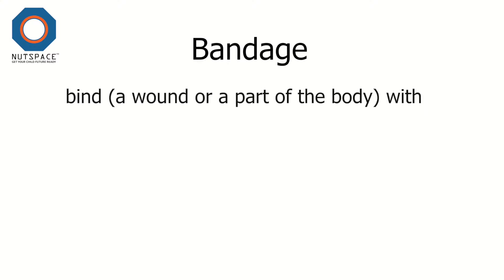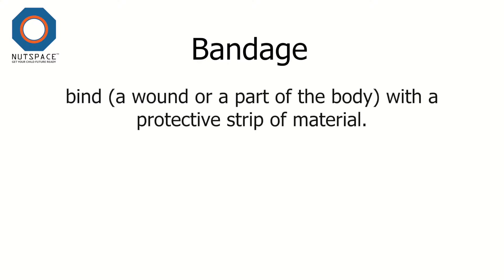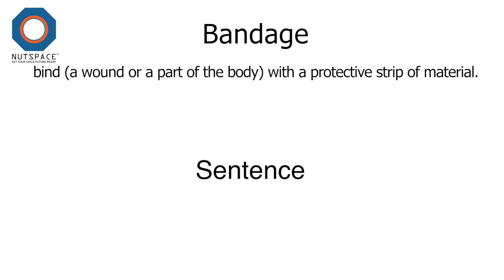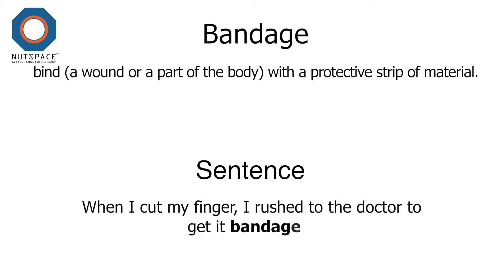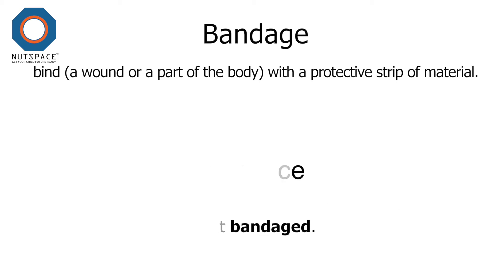Bandage Meaning | VocabAct | NutSpace